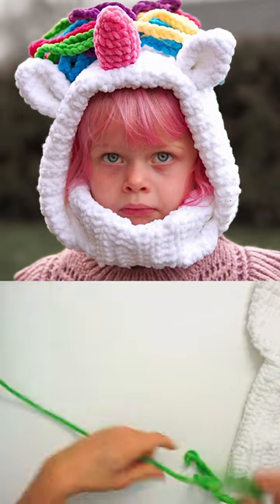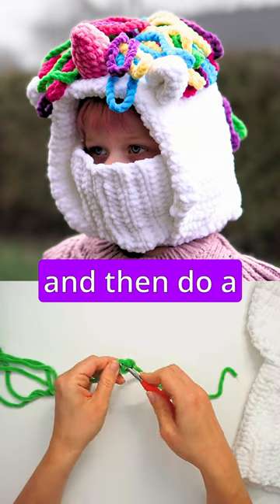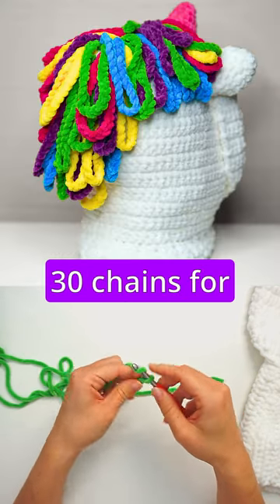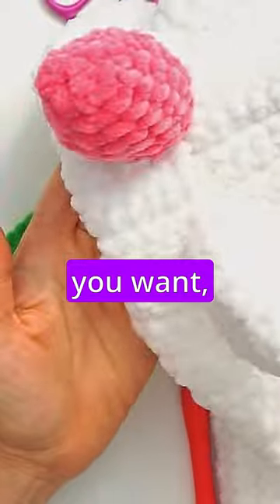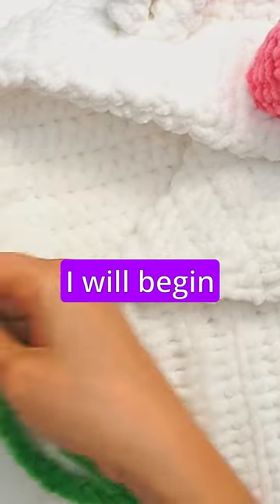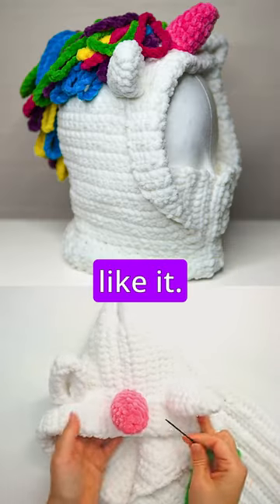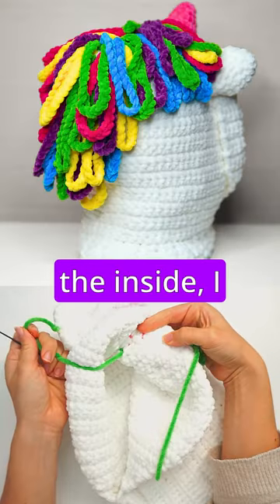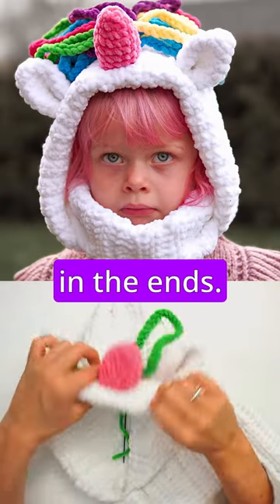The UNICORN BALACLAVA - Part 9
Unicorn Crochet Balaclava Turtleneck Tutorial.
Today, I'm thrilled to share with you a brand new crochet tutorial where we'll crochet an AMAZING Unicorn Balaclava Turtleneck Hoodie. This hoodie is not just any regular winter gear; it's a fantastical journey that will transform the soft Honey Bunny Yarn from Hobbii into a mythical creature of a headpiece.